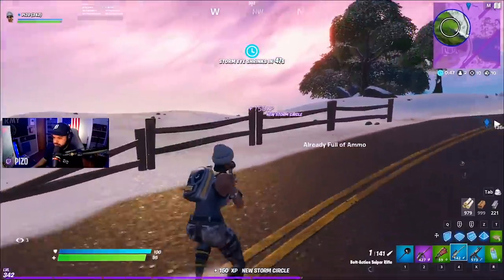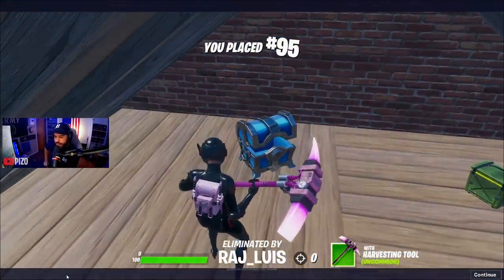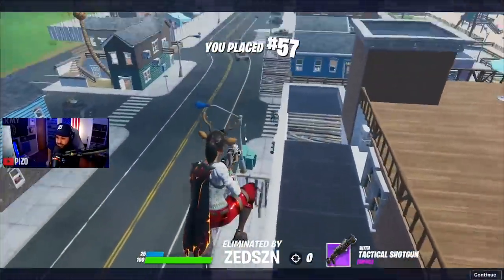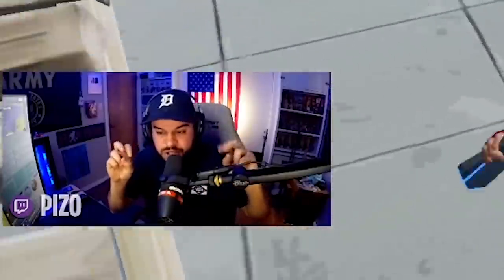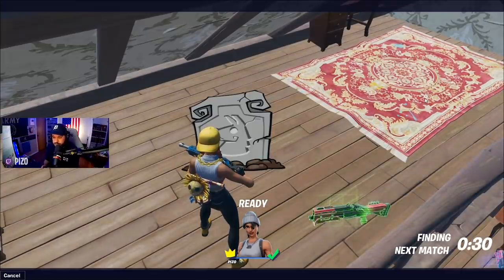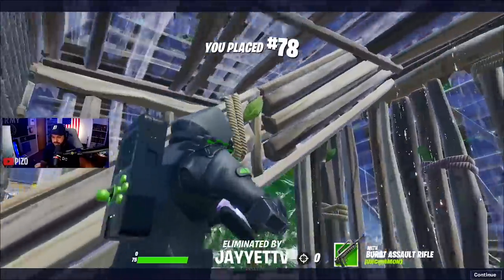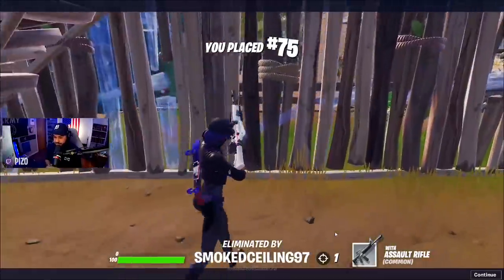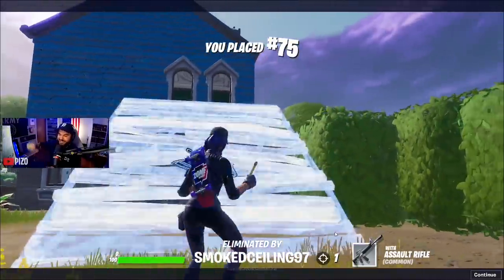RATING Combos of Enemies Who ELIMINATE Me in Fortnite!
This idea for a video has been floating around my comment section for a couple of months and I decided to give it a shot! Upon being eliminated in Fortnite, I'll spectate and give my opinions on the combos my enemies are wearing! By no means does anything in this video have the intent to make anyone feel bad, these are my own views and opinions, I hope you enjoy!